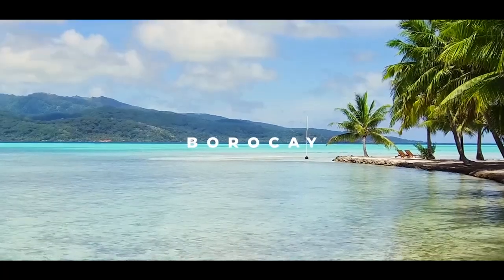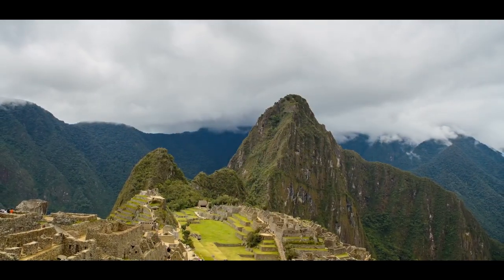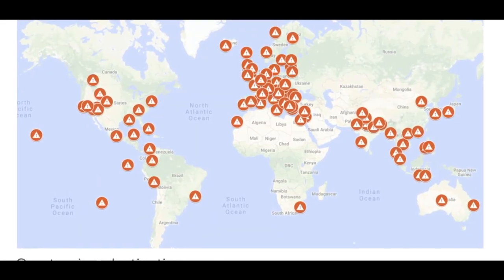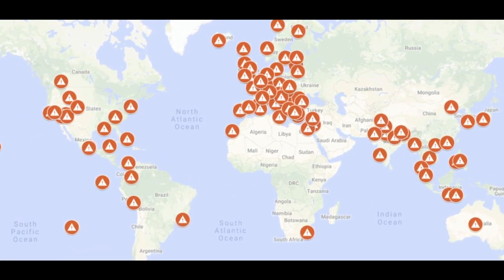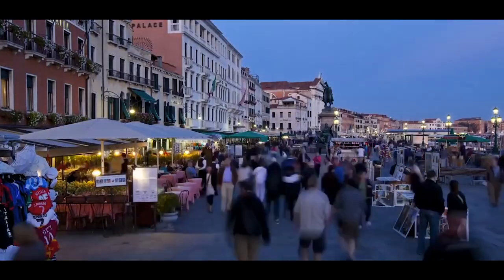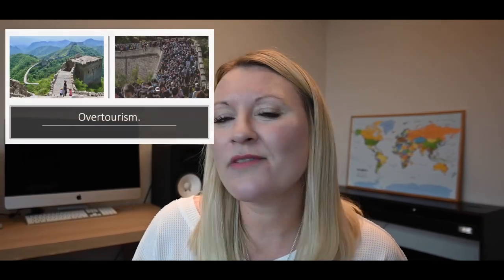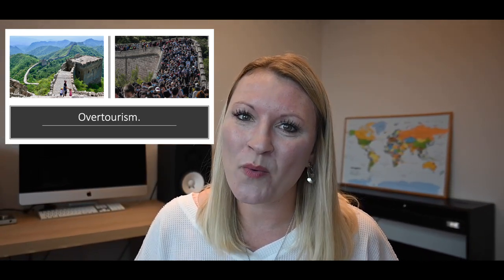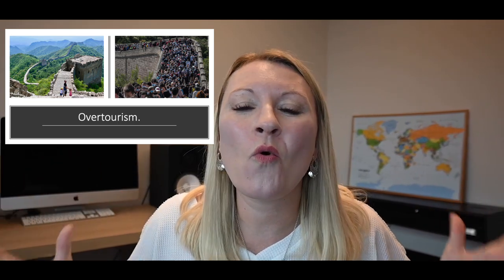Overtourism- How Mass Tourism Is Impacting The World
Overtourism is a term that is being used increasingly by scholars, industry practitioners and the general public. What what do we actually mean by the term ‘overtourism’? In this video I will discuss the concept of overtourism. I will explain what overtourism is, how it can be defined and what the impacts of overtourism might be. Interested to learn more? Keep watching.

ARE YOU A TRAVEL AND TOURISM TEACHER?

Time stamps-

00:00 Introduction to overtourism
01:41 What is overtourism?
03:46 The growth of overtourism
05:14 Causes of overtourism
06:08 Negative impacts of overtourism
07:13 Solutions for overtourism